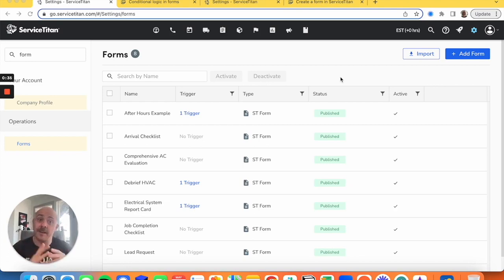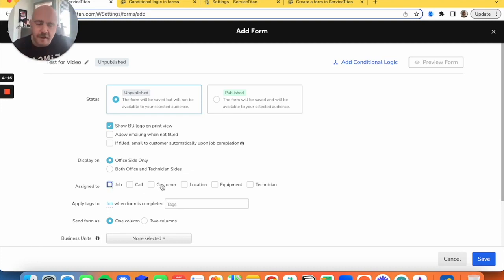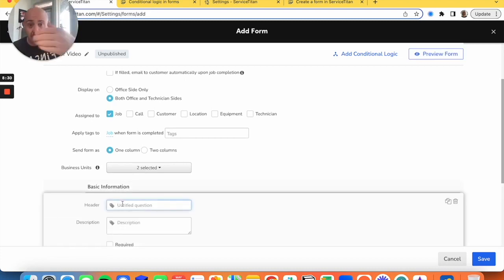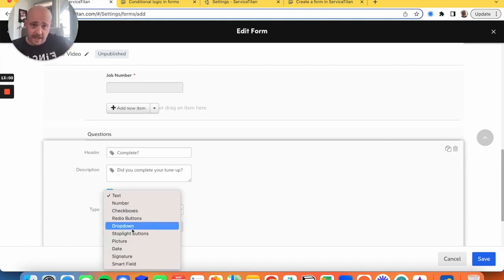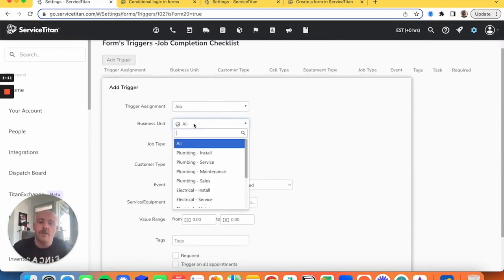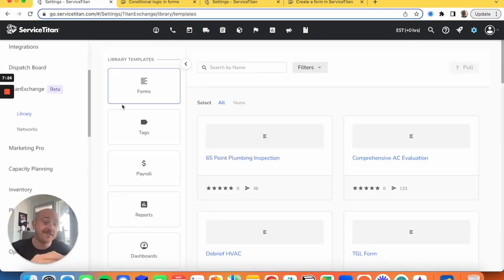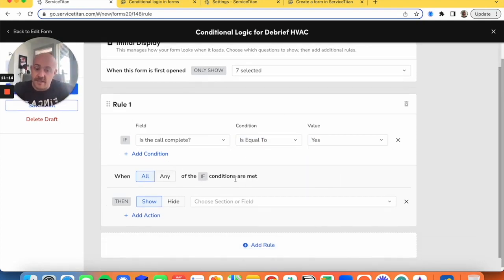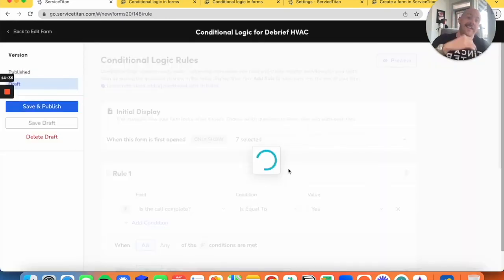ServiceTitan Tutorial | Forms 101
In this video, The Graphite Lab team introduces you to the fundamentals of Forms 101 in ServiceTitan, empowering you to streamline your data collection and improve your workflow efficiency. Forms are a powerful tool that allows you to gather accurate information from your customers and technicians in a structured manner. By following our expert guidance, you'll learn how to create custom forms, design intuitive questionnaires, and configure form settings to match your specific business needs. With Forms 101, you'll unlock the potential to enhance customer interactions, standardize data collection, and drive operational excellence. Join us today and discover the power of Forms in ServiceTitan.